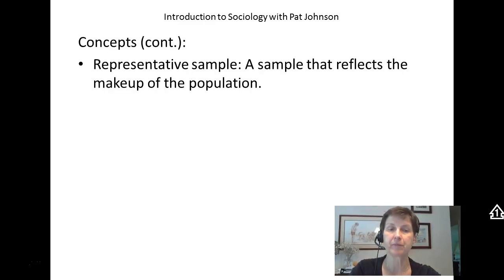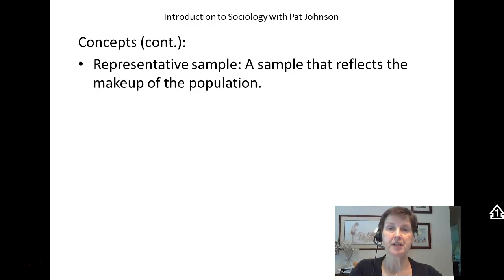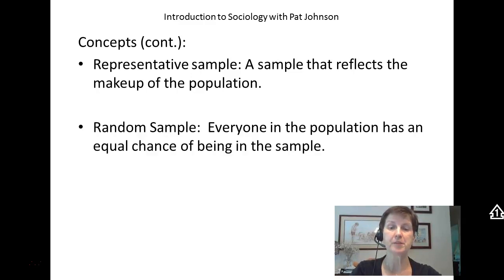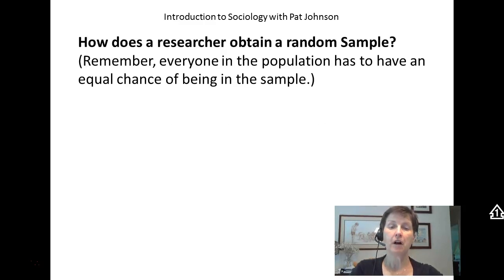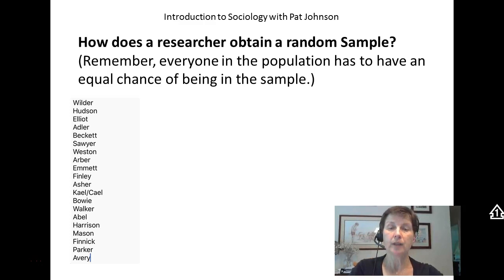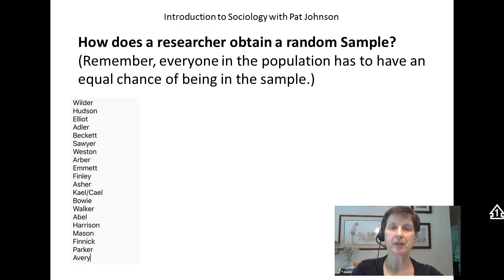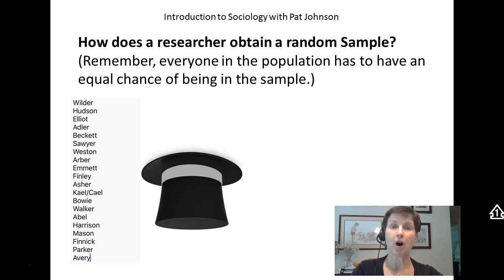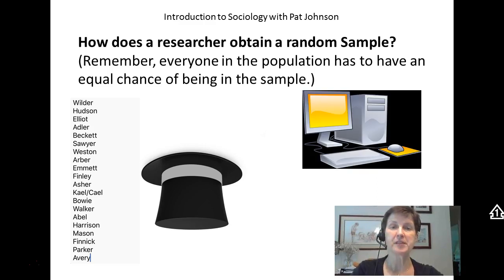Intro to Soc: Surveys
The captions for this video are accurate and were created by the author.  This video covers the survey method of research.  Population, sample, representative samples, and random sampling are covered.